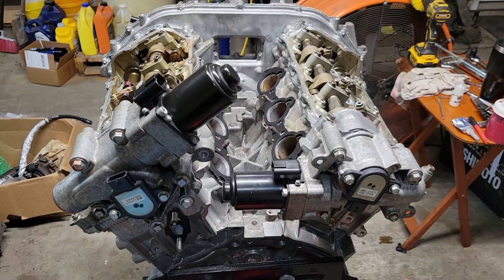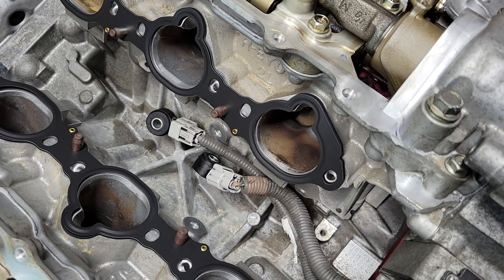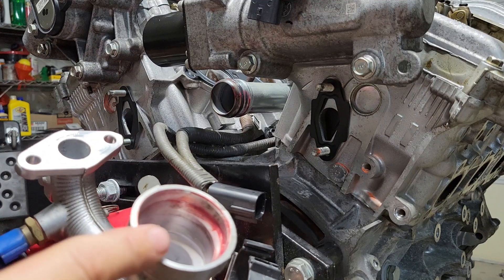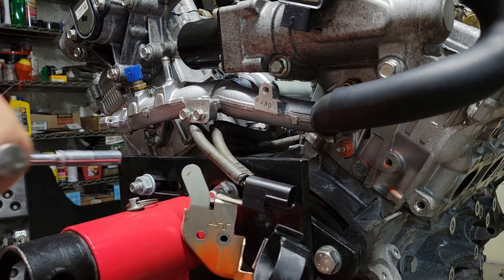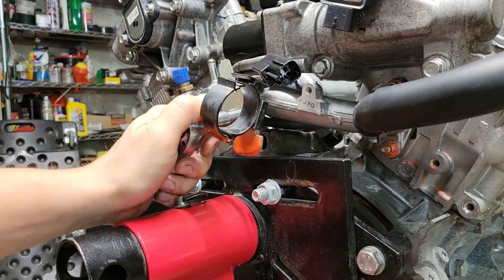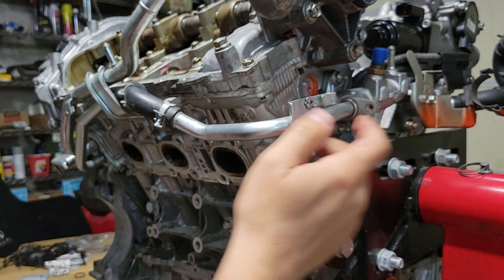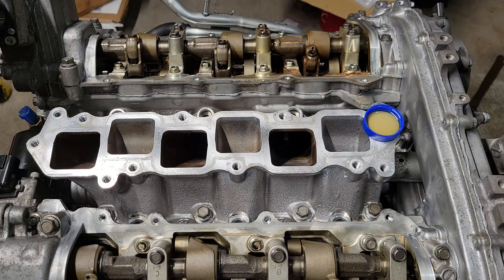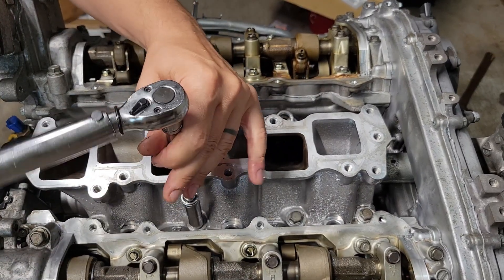Forged VQ37VHR build part 24, lower plenum and coolant piping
Sorry for the delay in content completion. I had a laptop failure and had to recover my data plus replace the editing setup. Thanks for being patient!

Part 24, i'll install the coolant hard piping along with knock sensors and lower plenum. Hopefully some of you get some ideas from this vid. Comment with suggestions! Thanks!